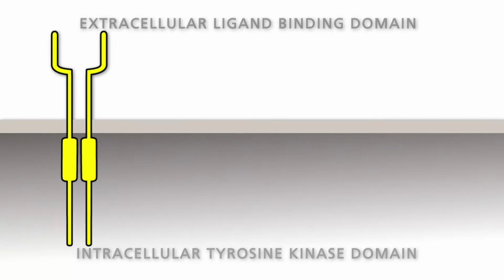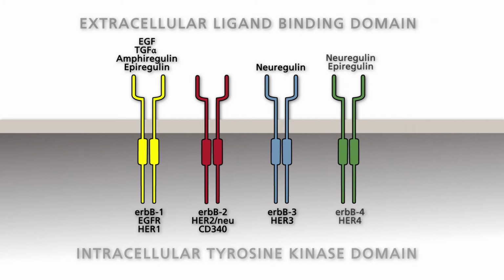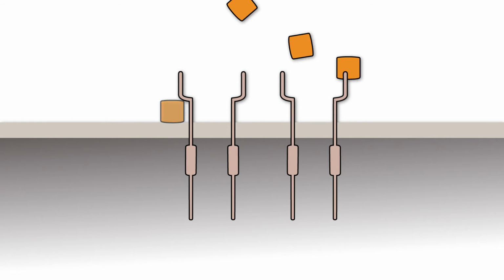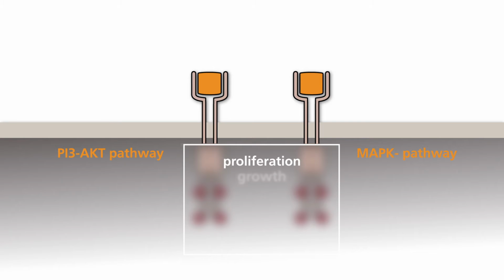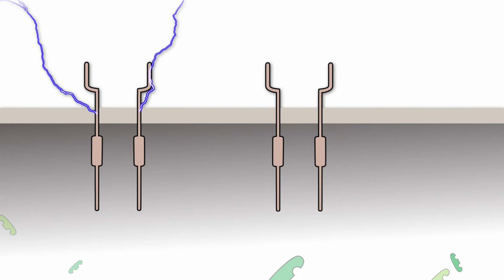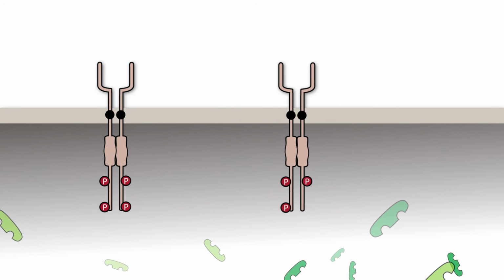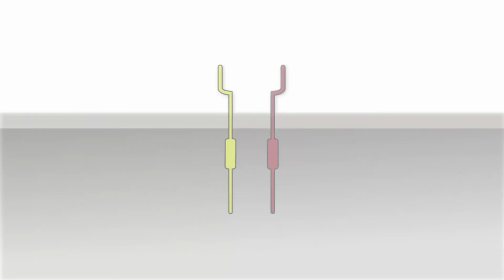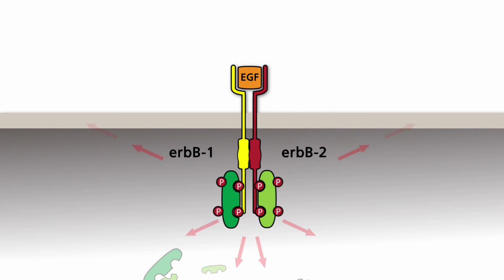The EGF receptor tyrosine protein kinases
The most important family of receptor tyrosine kinases is the family of the receptors for EGF (Epidermal Growth Factor). Activation of the EGF receptor tyrosine kinase by extracellular EGF results in its dimerization and its autophosphorylation on its cytosolic domains. The phosphorylated cytosolic domains recruit other cytosolic proteins and thus transmit the signal into the cell. EGF receptors activate various intracellular pathways, including the PI3-AKT and the MAPK pathway. Via these pathways, EGF receptors activate growth, proliferation, differentiation, migration and cell survival. In many tumors, receptors of the EGF receptor family are dysregulated. The best-known example is the EGF receptor erbB-2, which is overexpressed in many human breast tumors.